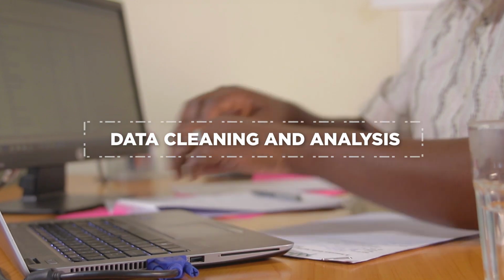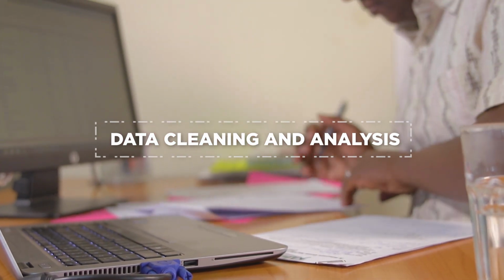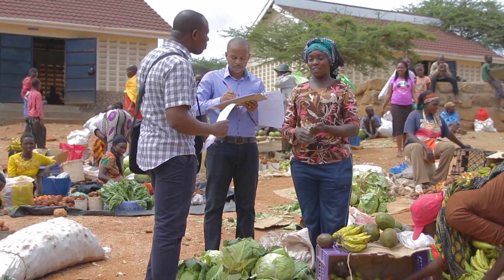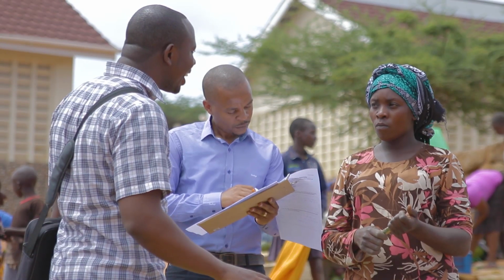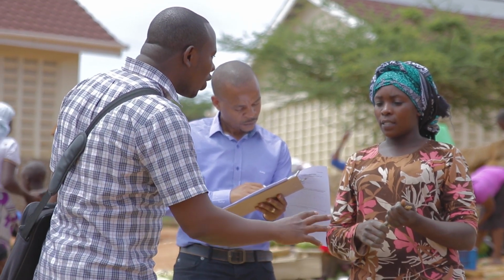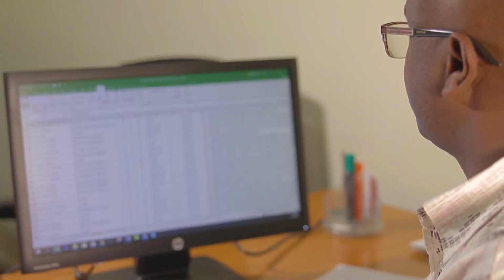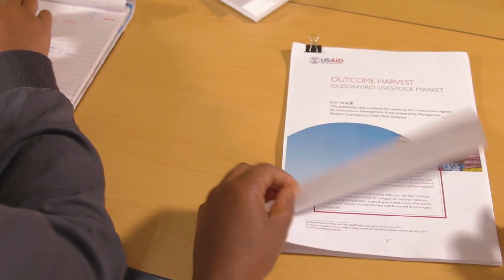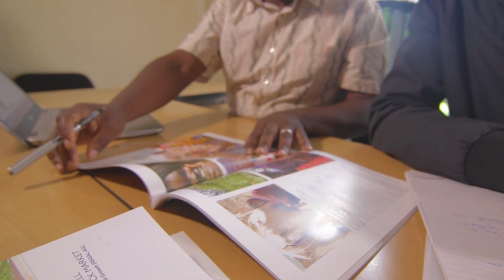USAID Kenya - Outcome Harvest Process Video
Outcome Harvest is a specific methodoly used for monitoring and evaluation. This video explains the different outcomes while using one of the USAID supported projects in Kenya.